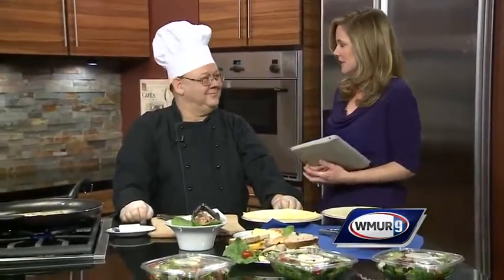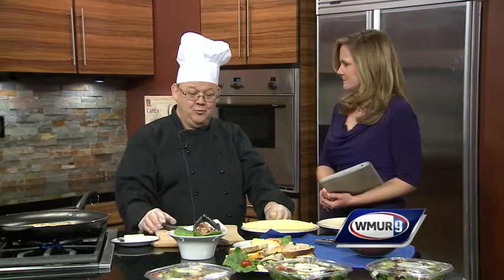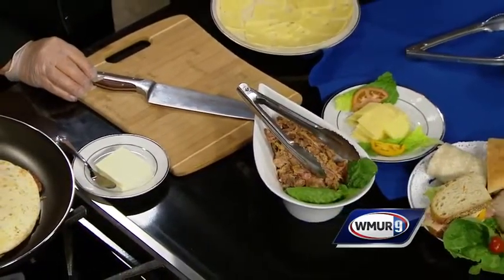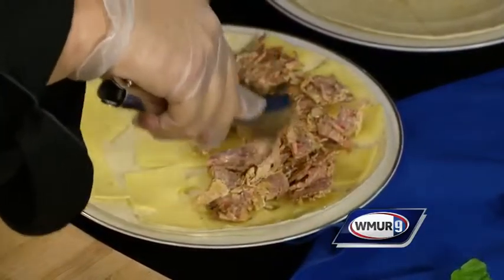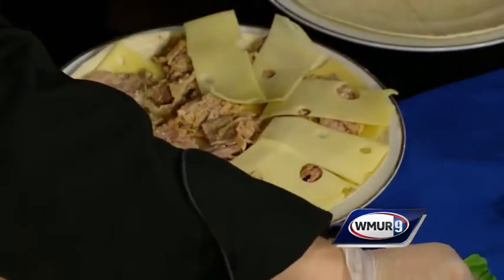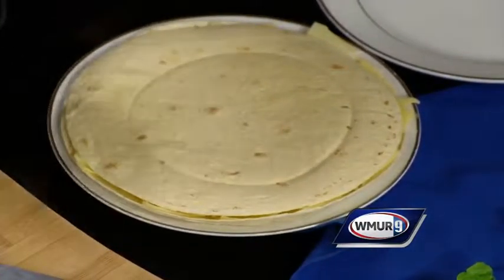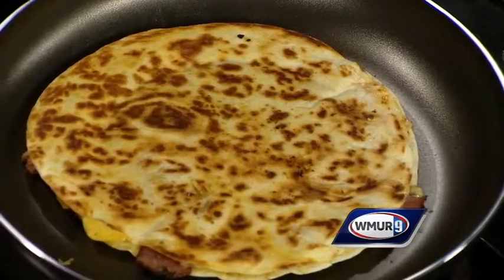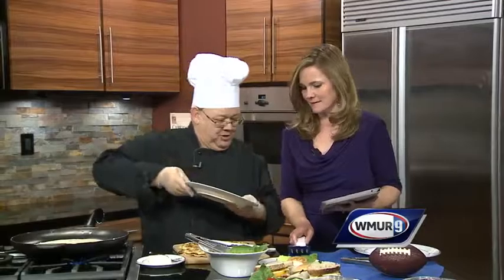Reuben quesadilla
Fred Manheck of Celebrations Kitchen shows how to make a pastrami Reuben quesadilla.